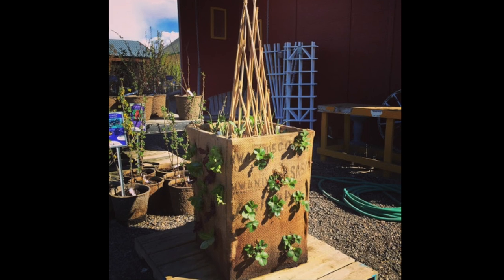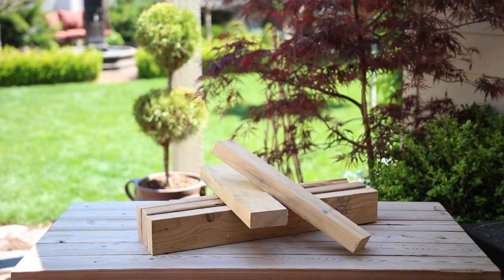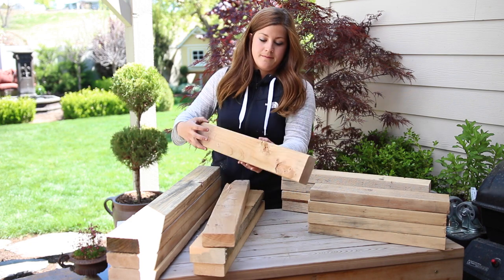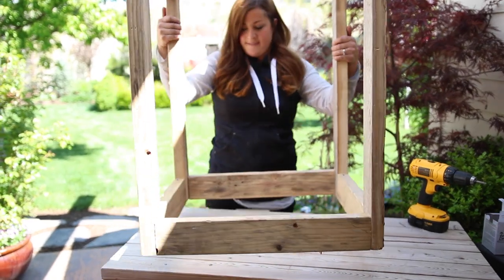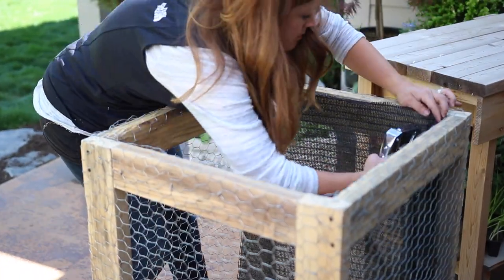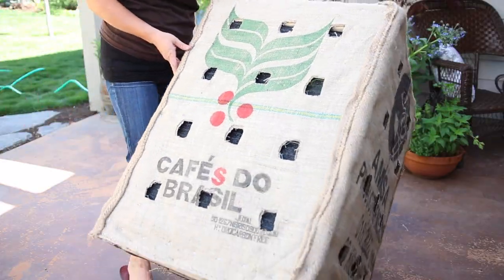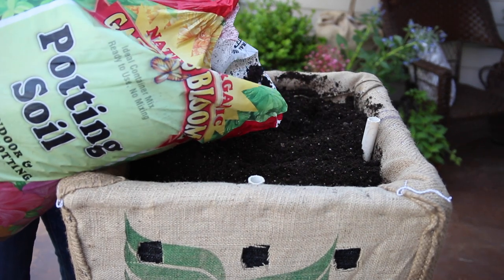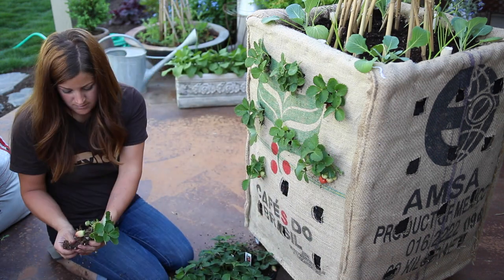DIY Grow Box (Vertical Gardening)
DIY Grow Box - Garden Answer